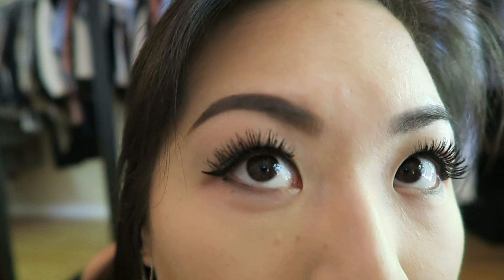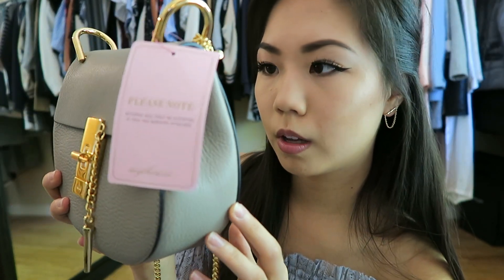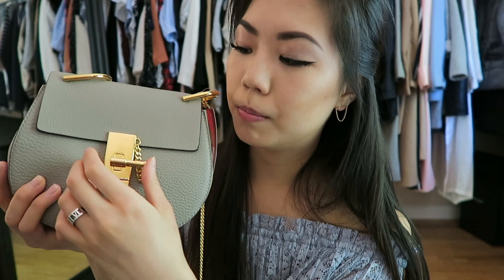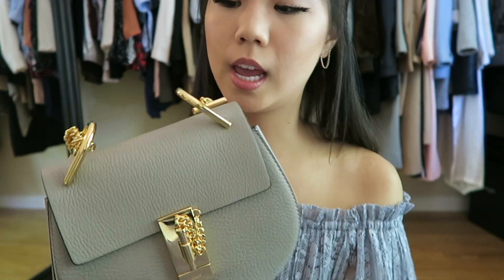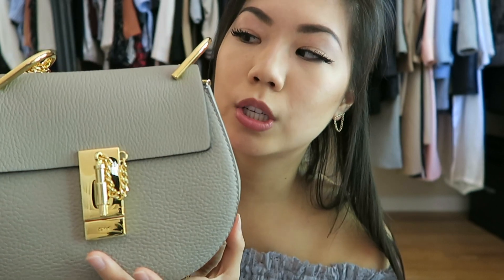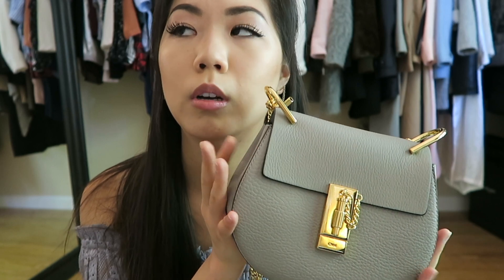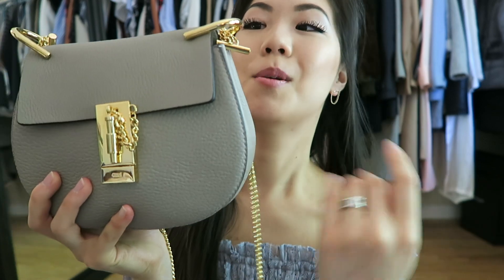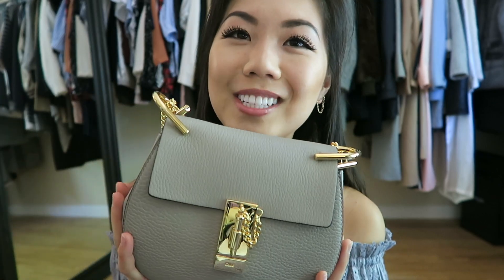Chloe Drew Unboxing | What it Fits + First Impression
Hi everyone! This video is wayyyy overdue. Got this bag a while back now and finally got around to editing it. It's been my go-to bag for the Summer and Spring and I simply love it! If I missed out on any details or if you have any additional questions please let me know. Hope this was helpful for you all, if you love a bag get it! Especially if you've been thinking about it for years, if you truly love it it won't matter if you get it "late." 🤗💖

Camera:
•Canon G7x Point + Shoot